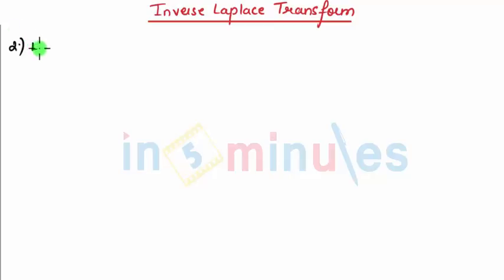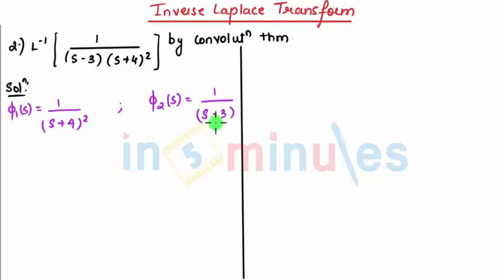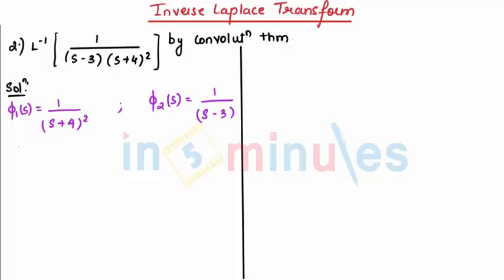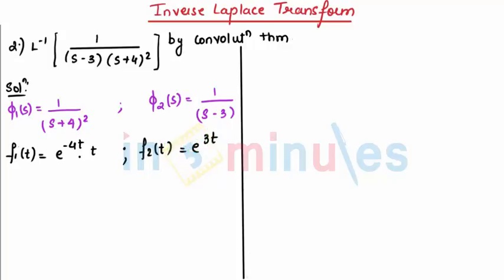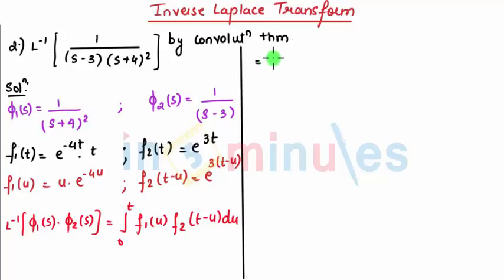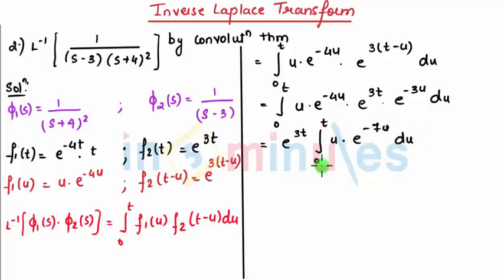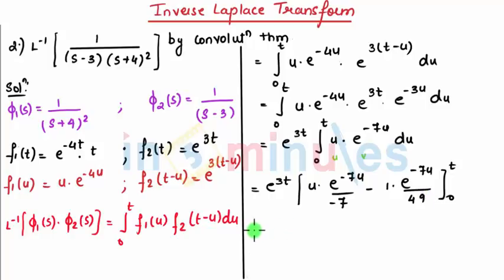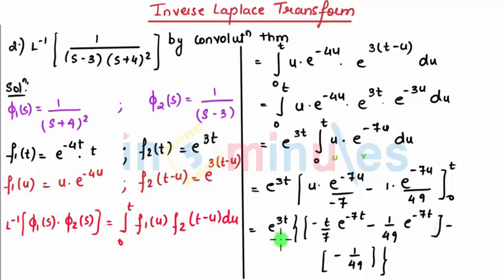M1 | 41 | Laplace Transform_Convolution theorem and Sums_(Part_3)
Explanation on Convolution theorem and sums on same.

Pre - Requisite -